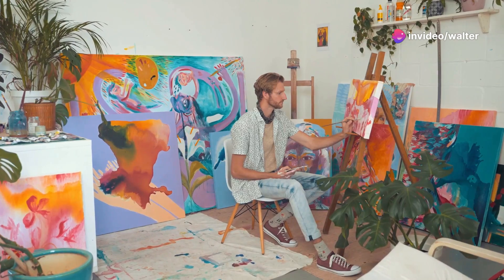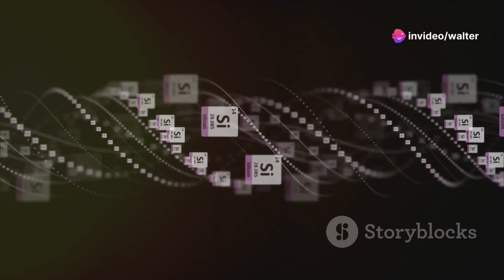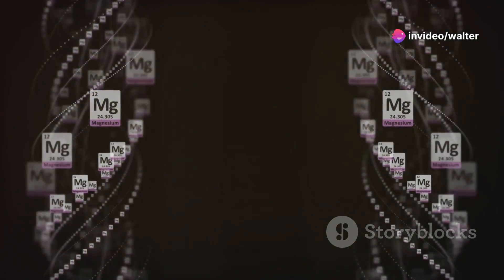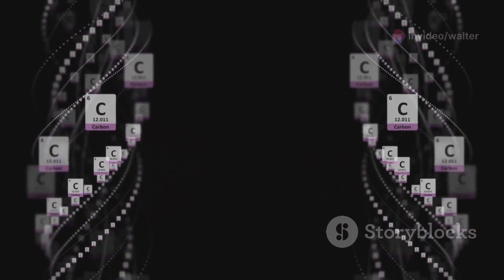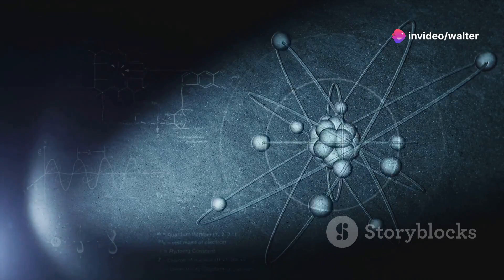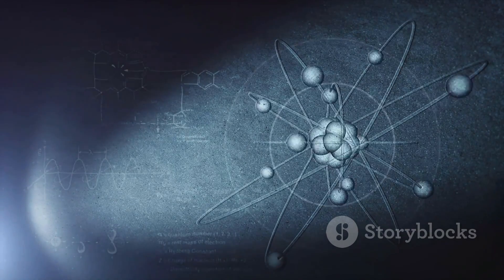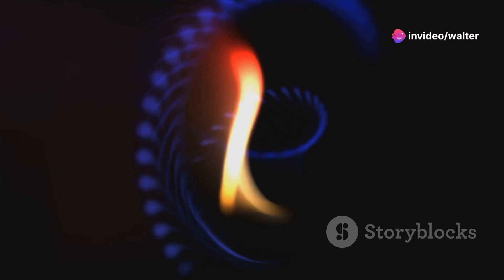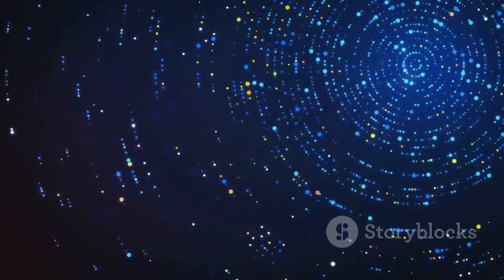Unlocking the Mysteries: Walter Russell's Periodic Table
Walter Russell, a renowned artist and philosopher, challenged the scientific establishment with his own periodic table. In this video, we delve into Russell's revolutionary ideas:

What is the core principle behind Russell's periodic table?
Does it align with modern scientific understanding?
Is it a credible scientific theory or a mystical reinterpretation?
We explore the scientific merits and criticisms surrounding Russell's work.  Join us as we separate fact from fiction and uncover the truth behind this controversial concept.